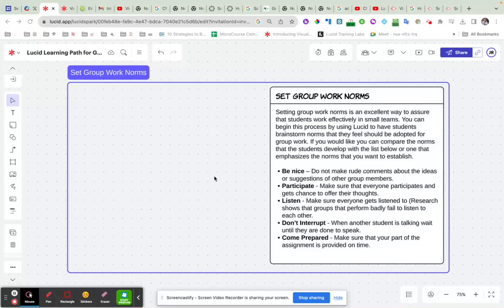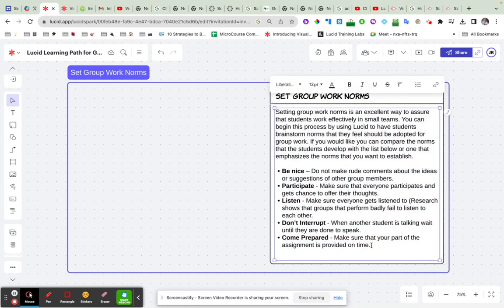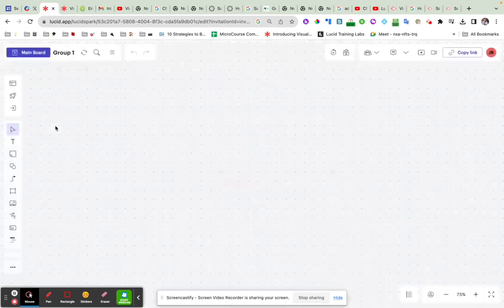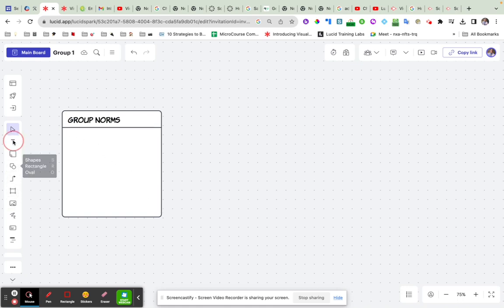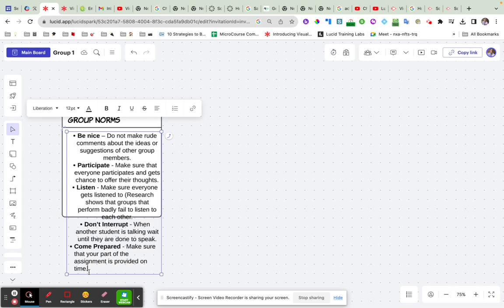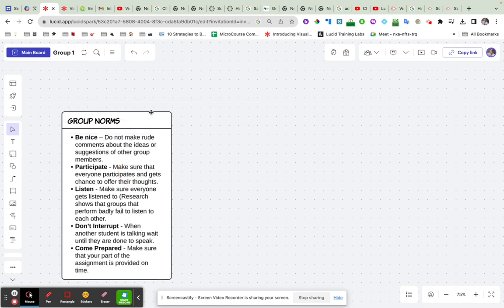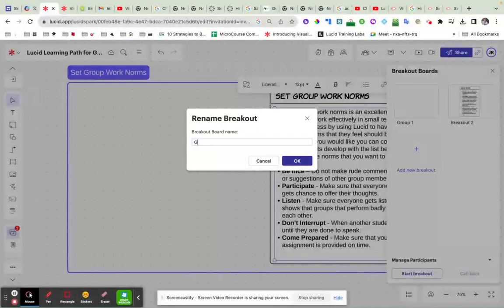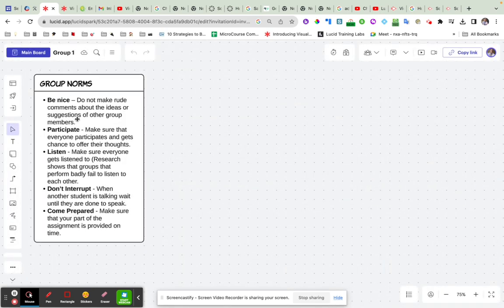Using Breakout Boards and Containers to Create Norms